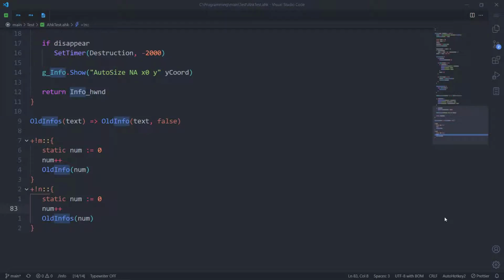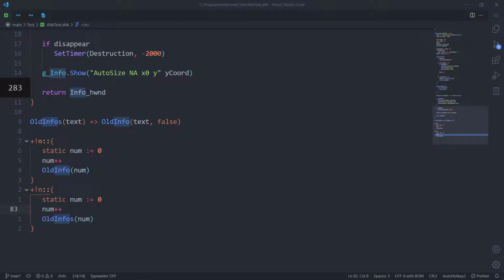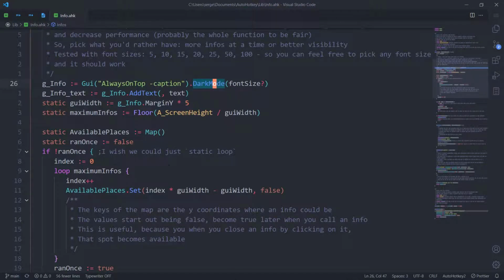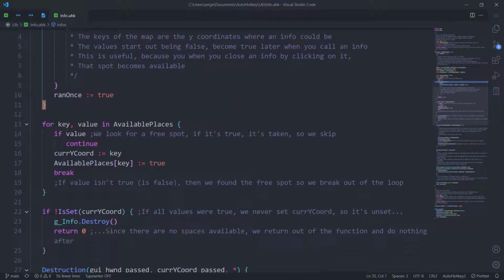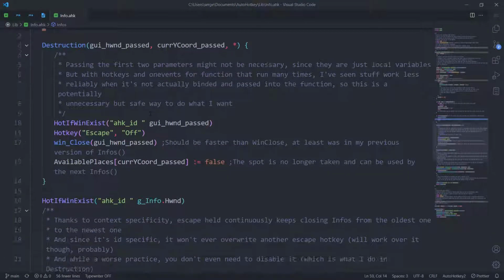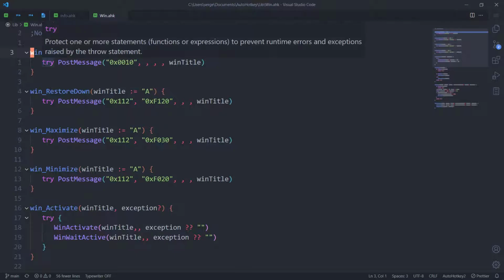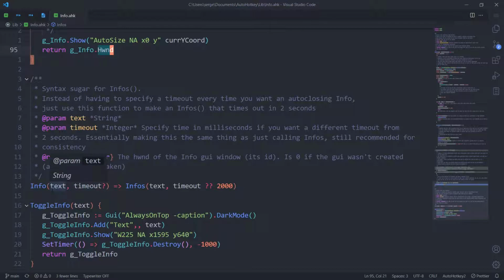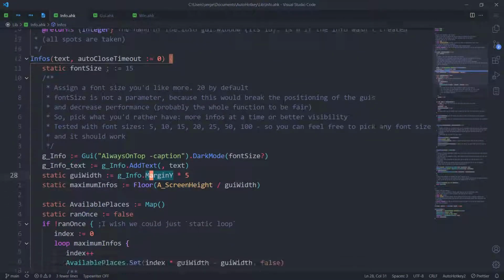Info: the better Msgbox— AutoHotkey v2